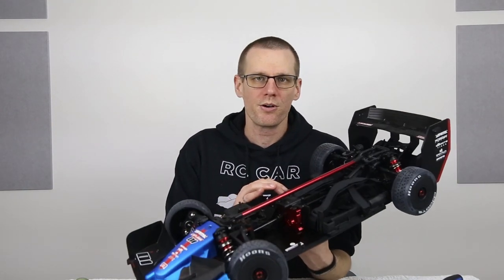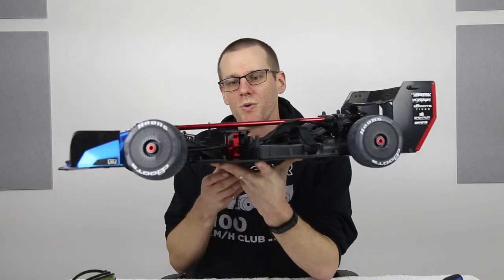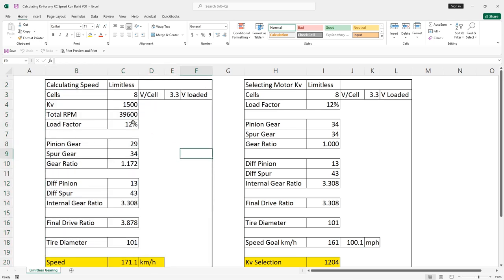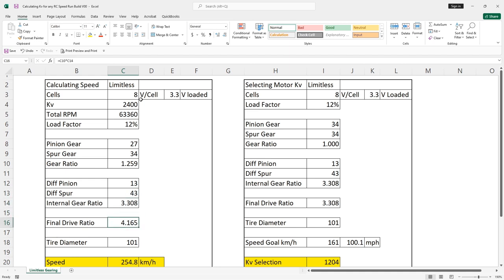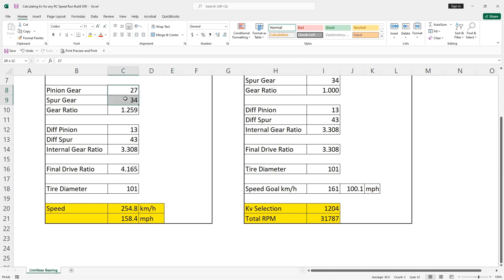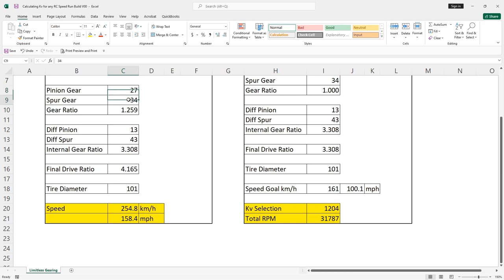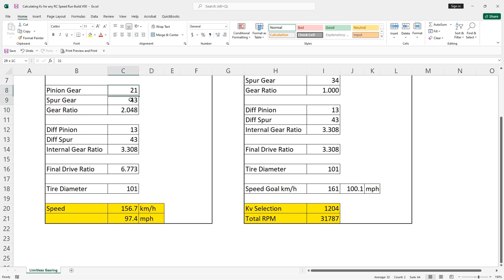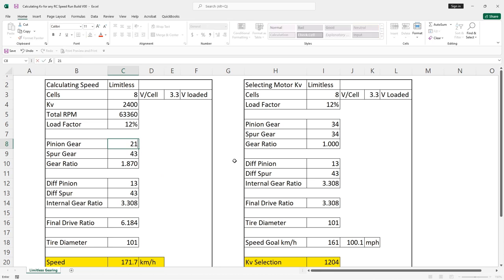Selecting Correct Gearing for a Beast of a Motor - Castle 1721 2400Kv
I need to get some gearing on order. Here is how we look in to what is required. This is a process that every RC Car project should have involved. It is not recommended to select gearing or components without going through the math.

👍 To View Calculator or ask any question you have for me: 👍